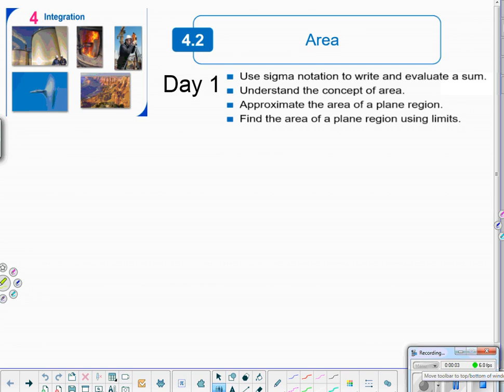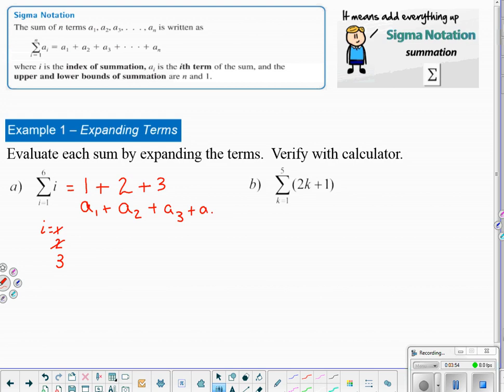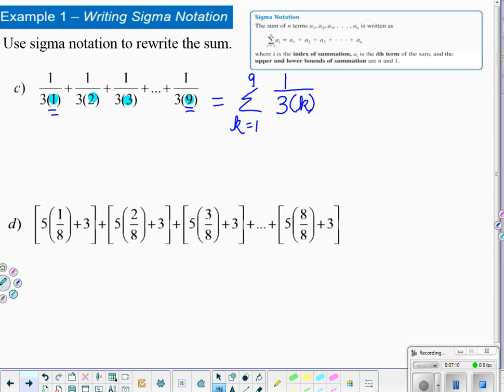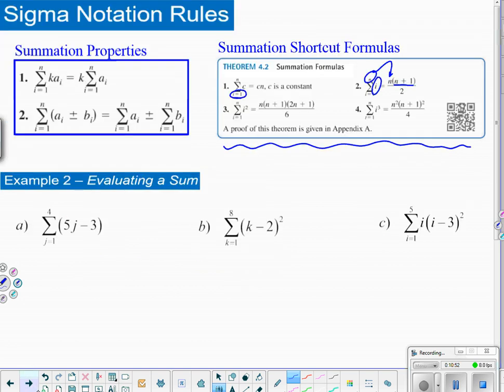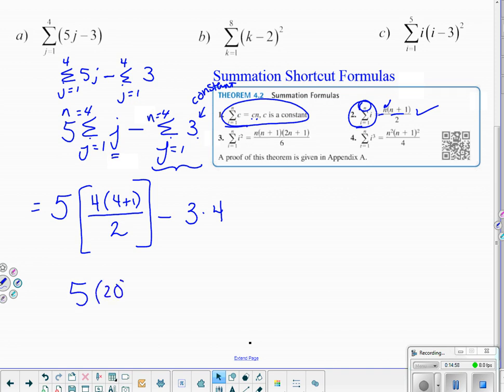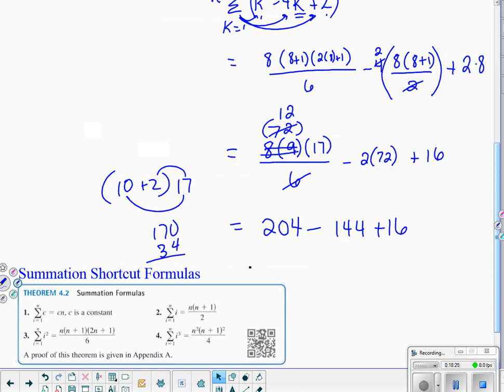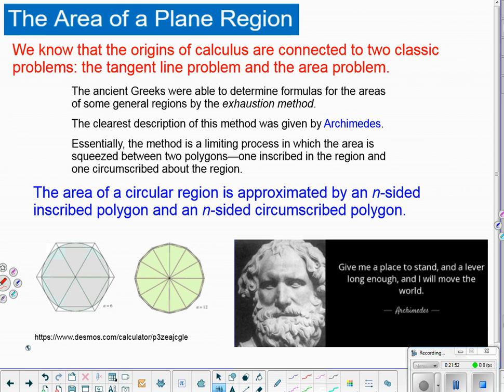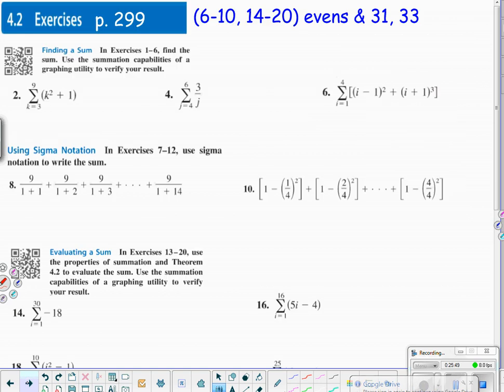4 2 Day 1